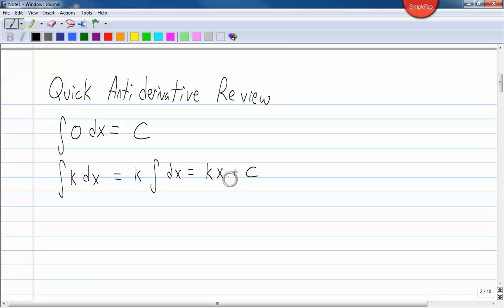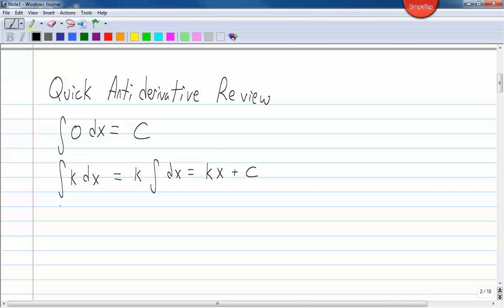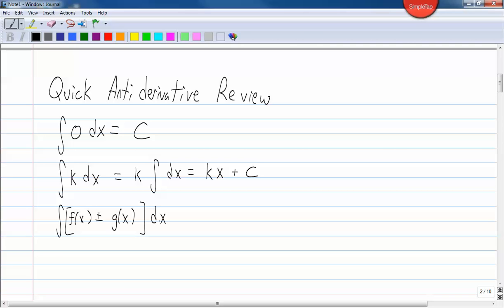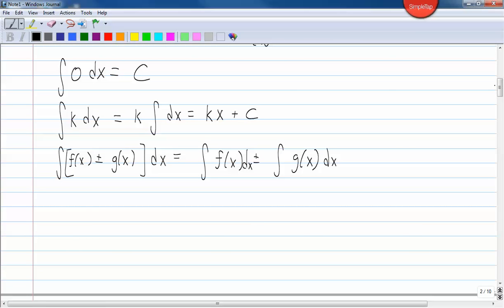A Quick Antiderivative Review